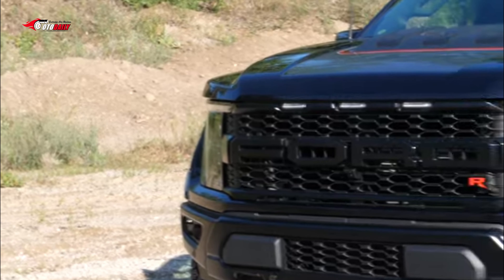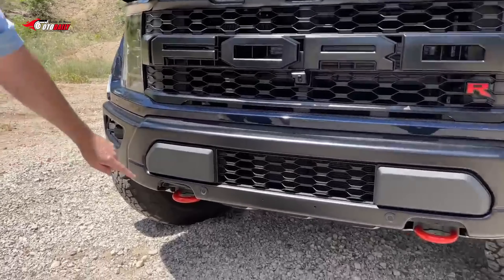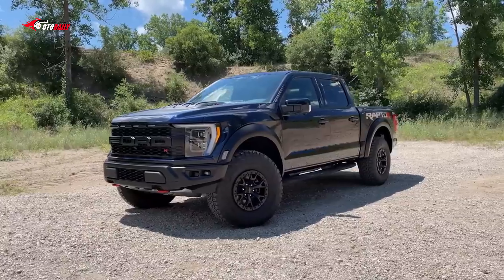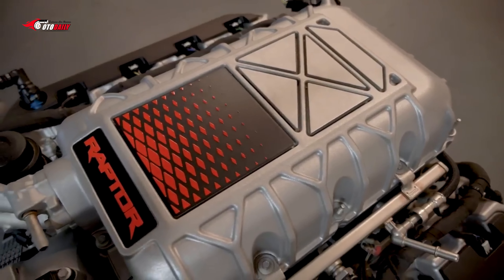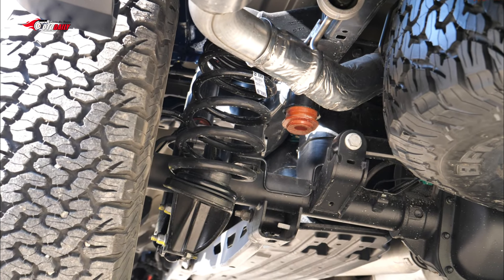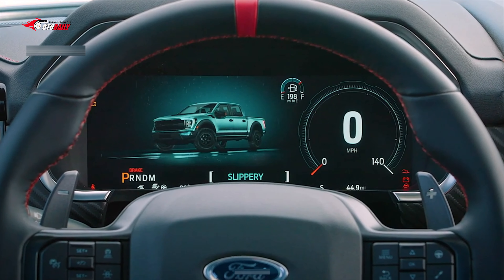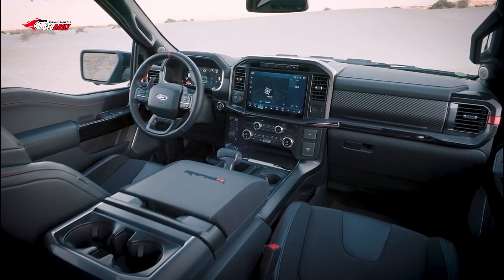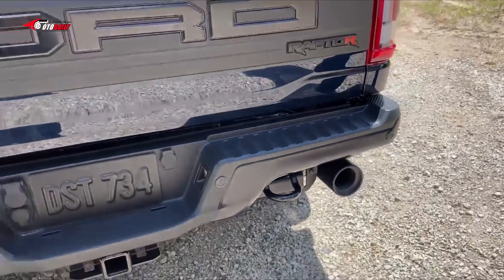2023 Ford F-150 Raptor R Full Review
The 2023 Ford F-150 Raptor R is a SCORE off-road trophy truck living in an asphalt world. It wears extra-wide fenders, long-travel suspension, big tires, and the high-performance demeanor of a Baja-bashing race truck. Most Raptors are powered by a twin-turbo 450-hp V-6 bolted to a 10-speed automatic transmission and will remain so in 2023. However, an even wilder, more powerful Raptor R is coming for 2023 using a version 700-hp version of the Mustang Shelby GT500’s supercharged 5.2-liter V-8, which will finally give the 702-hp Ram TRX something equally intimidating to snort at. While the R comes standard with 37-inch BFGoodrich K02 tires, standard rubber for twin-turbo V-6 models measures at 35 inches, but 37s are optional. Despite the Raptor’s enormity, it has one of the smoothest rides we’ve experienced in a full-size pickup.